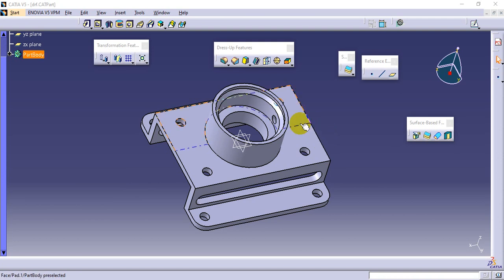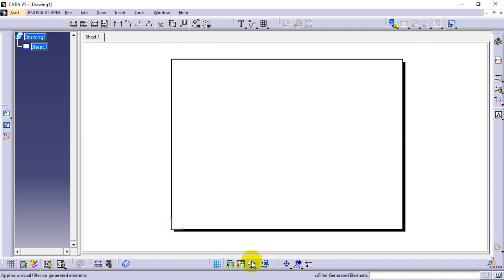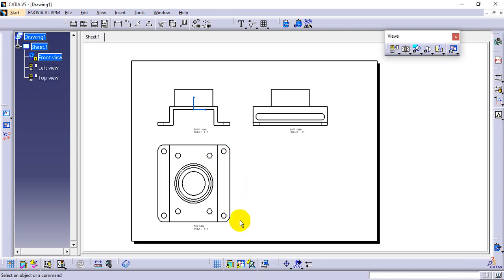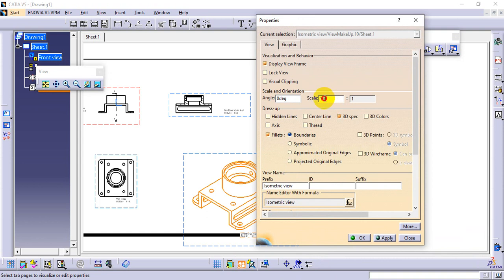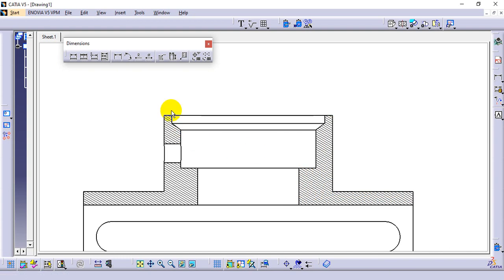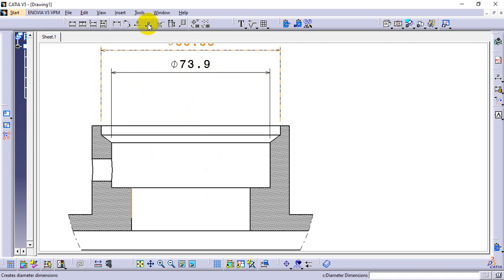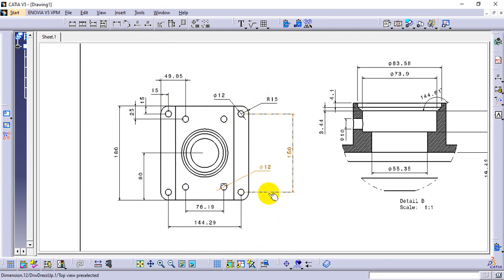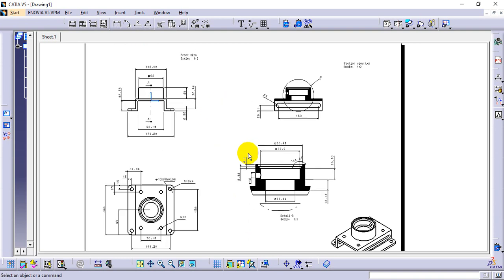Catia Drafting Tools Class 02